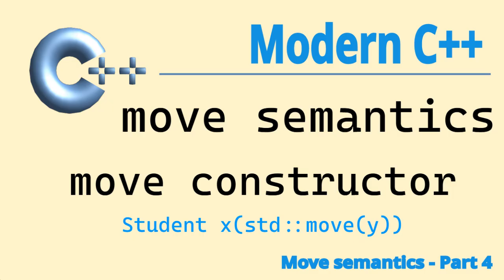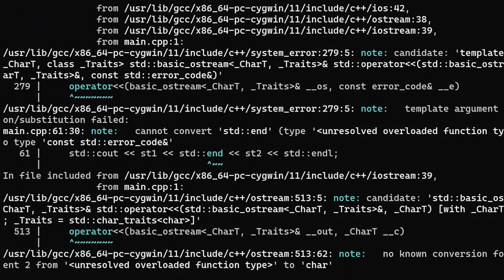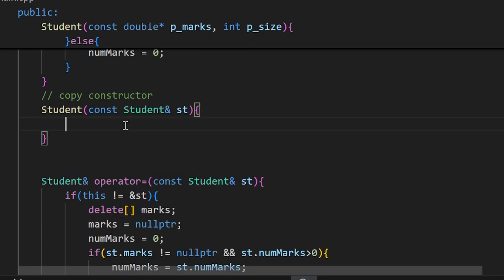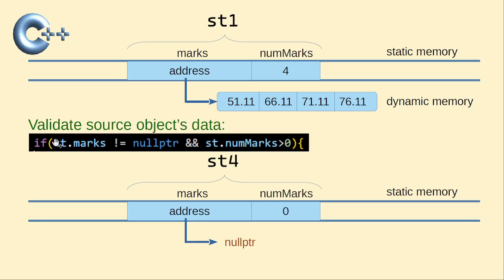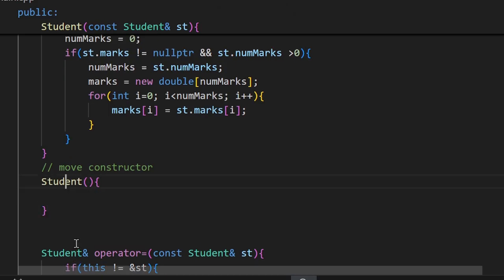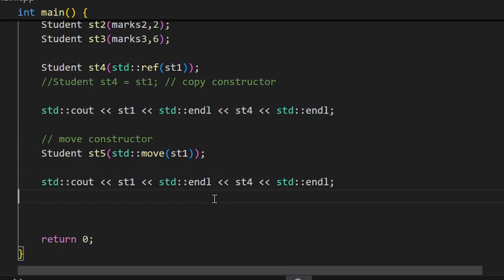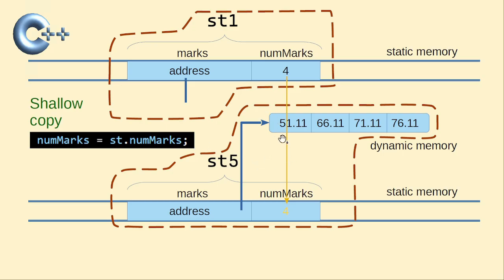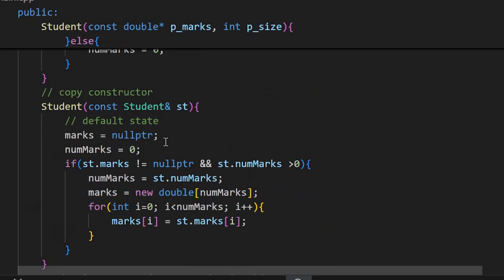Modern C++: Move semantics - Part 4 (move construction)